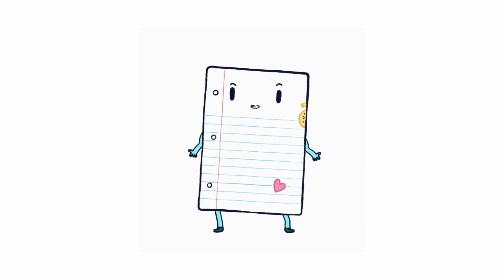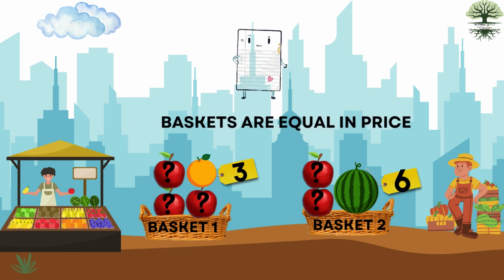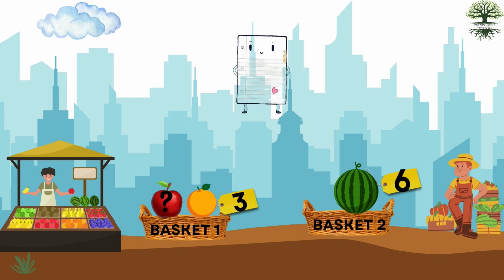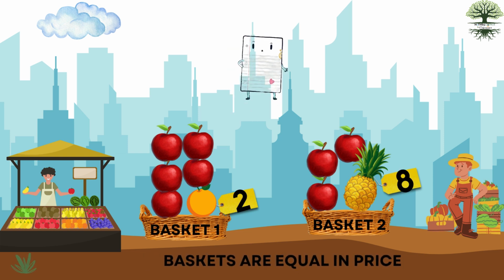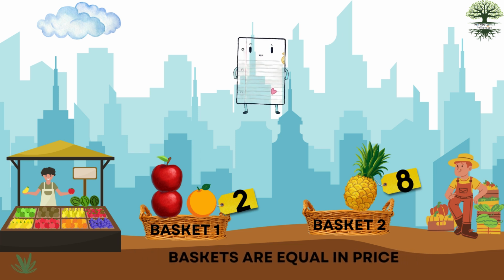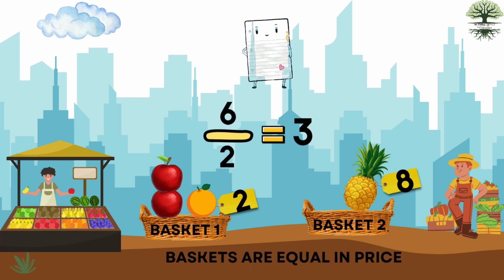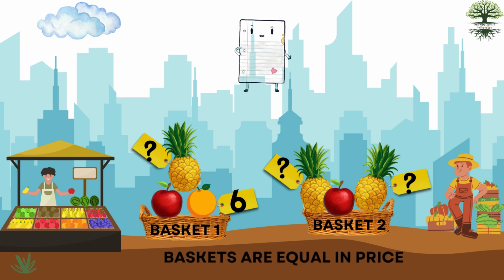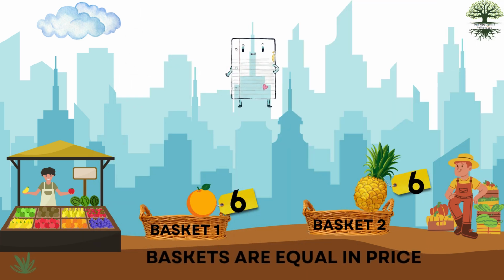Cracking the Mystery of Unknowns! - PART 6 ! Playing with Unknows ! FOUNDATIONAL MATHS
Dive into the exciting world of math puzzles where we solve the unknowns step by step! This playlist is designed especially for young learners to make math fun, engaging, and easy to understand. 🧩

Through simple examples and creative explanations, kids will learn how to:
✅ Create maths expression .
✅ Understand the basics of equations
✅ Build problem-solving skills while having fun

Join us on this journey to master the magic of math and become a problem-solving pro! Perfect for primary school students and young math enthusiasts. ✨

Let’s uncover the mystery together—one equation at a time!